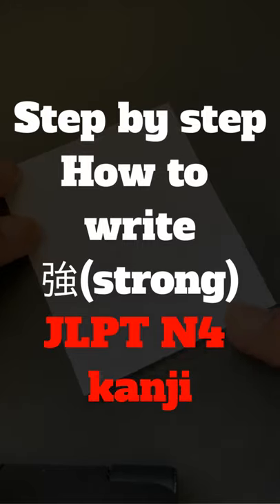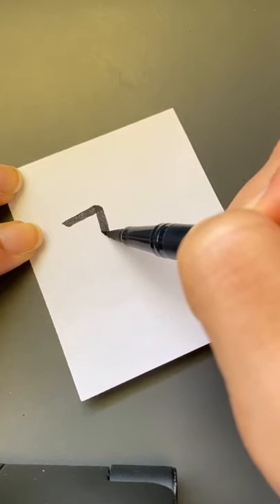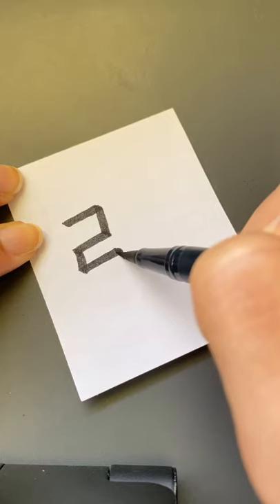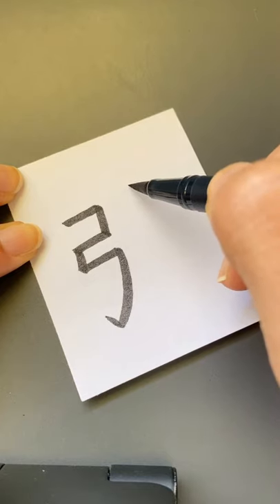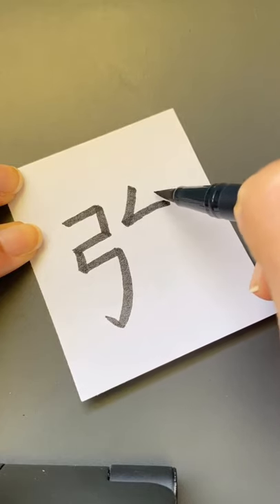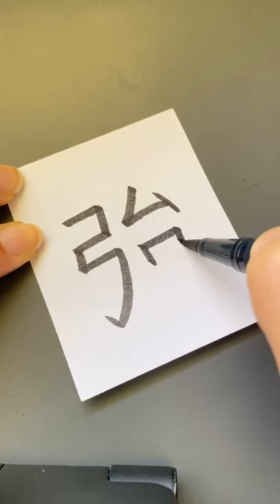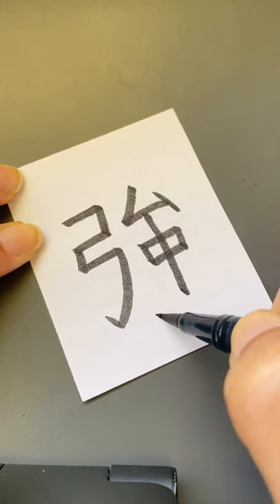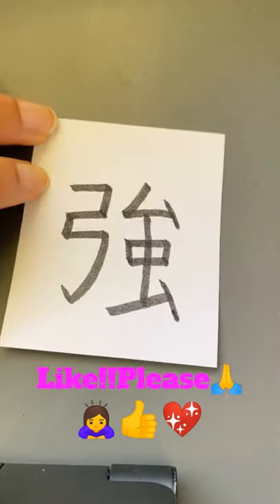StepByStep how to write強 neatly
JLPT N4 kanji, 強い（つよ-い：Strong)

Full Kanji video
How to write kanji NEATLY?? 12 tricks you need to know!!